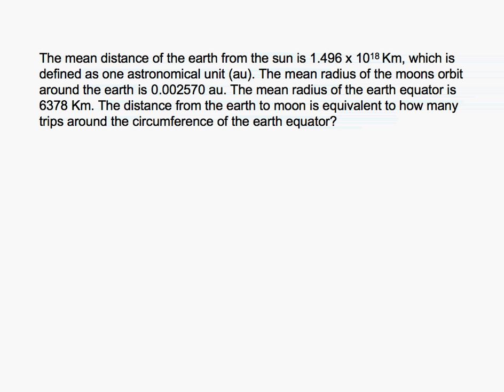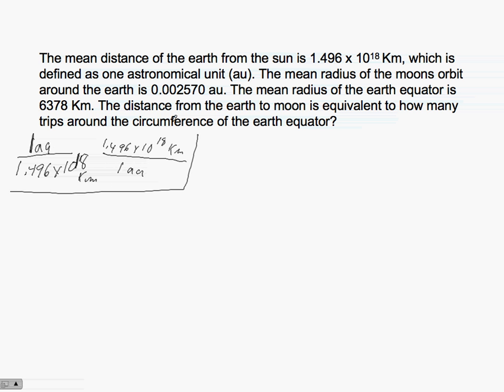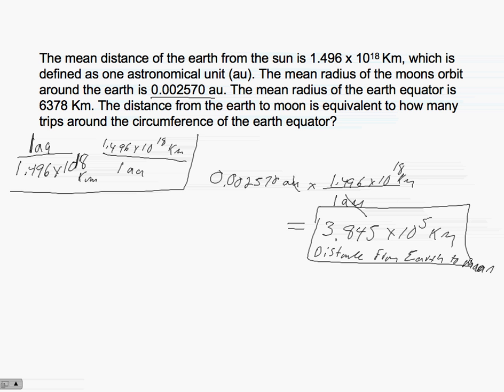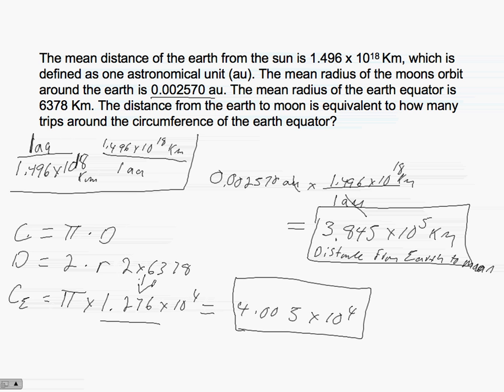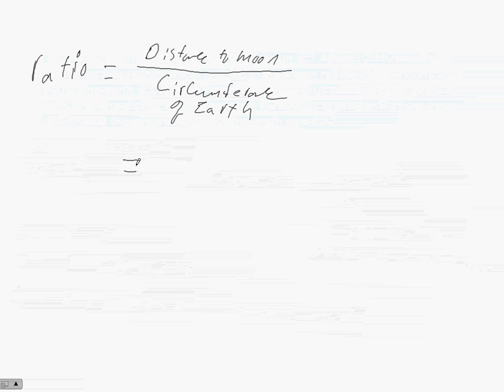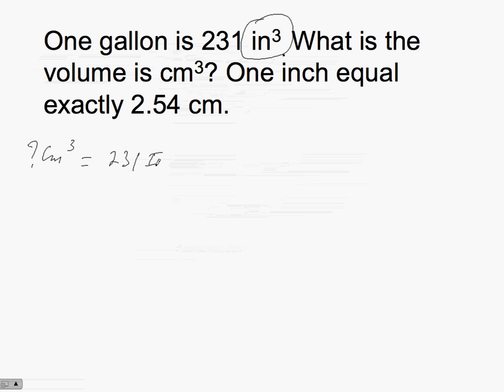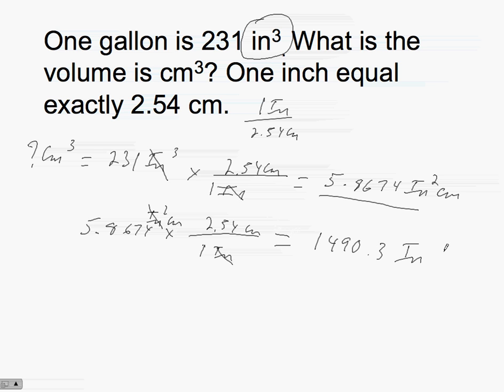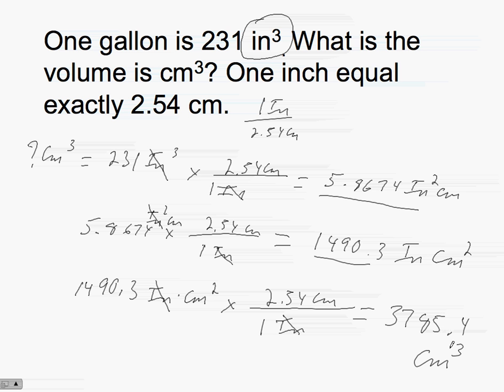Conversion Advanced 2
Advanced conversion problems